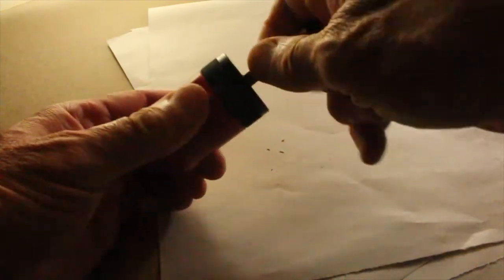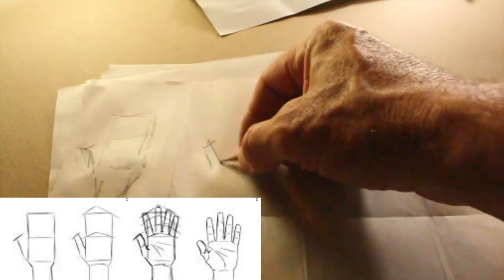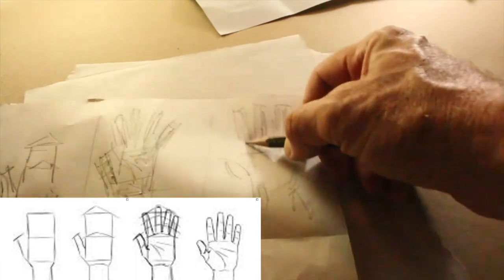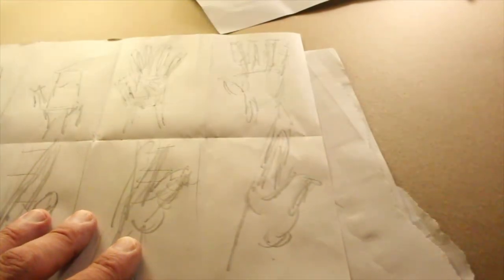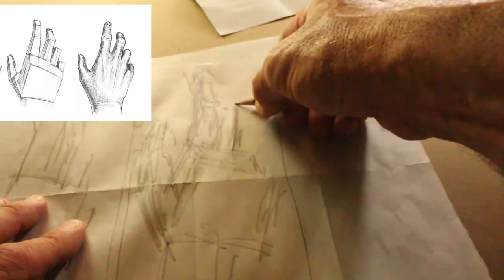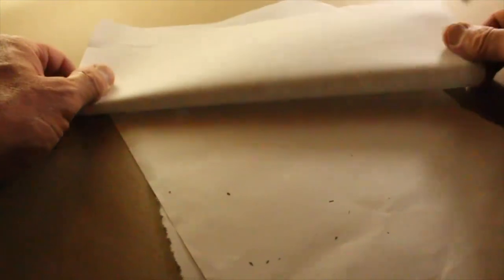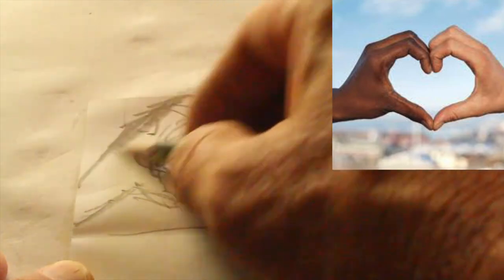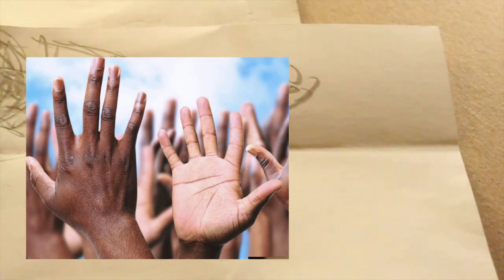Gestural hand drawing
Learn how to draw hands gesturally.